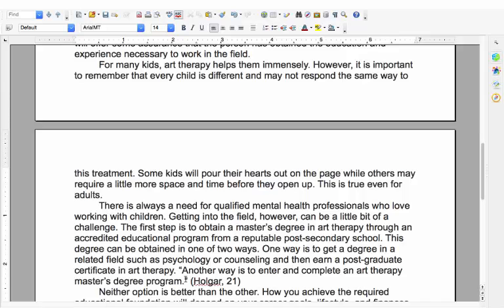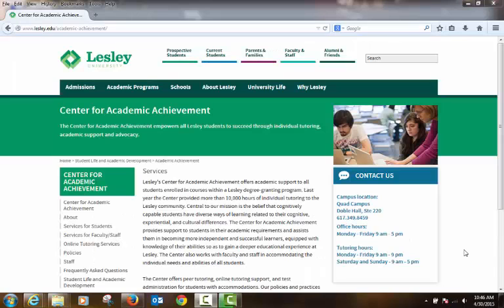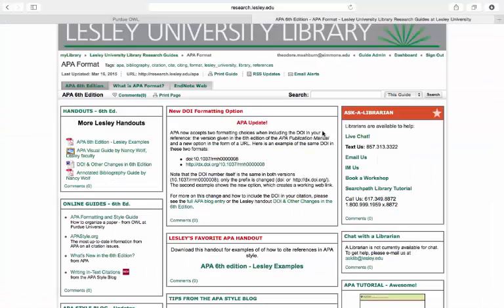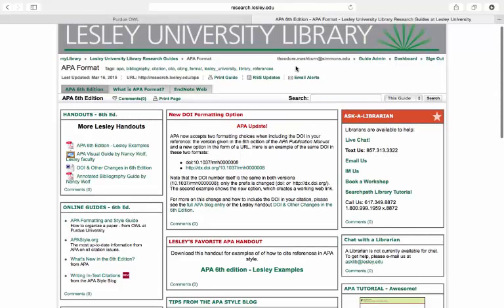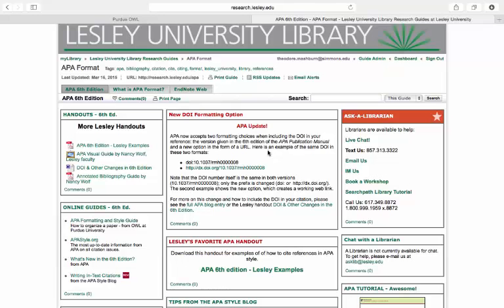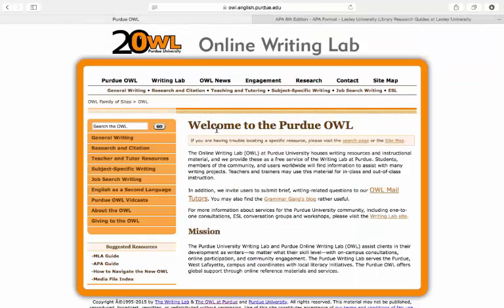Revise, Rewrite, and Format your Paper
This tutorial will help you with revising, rewriting and formatting your research paper before you submit it to your professor.